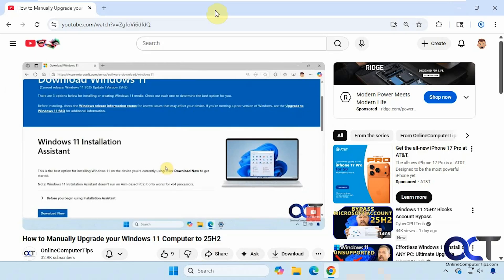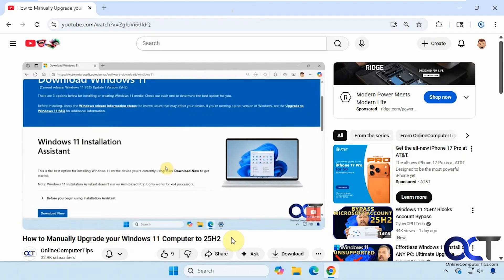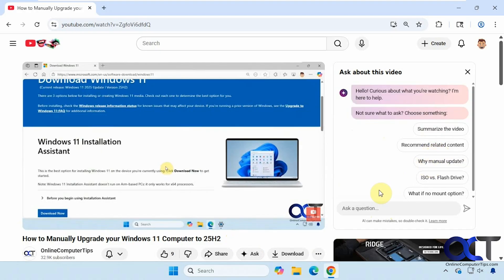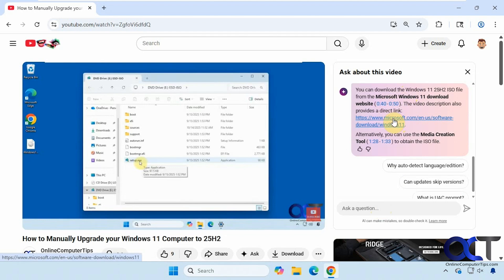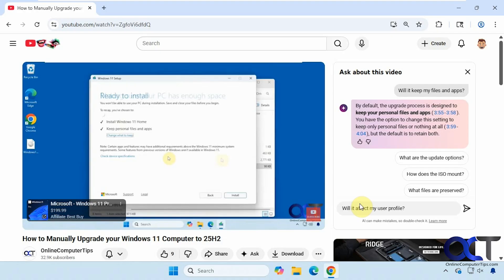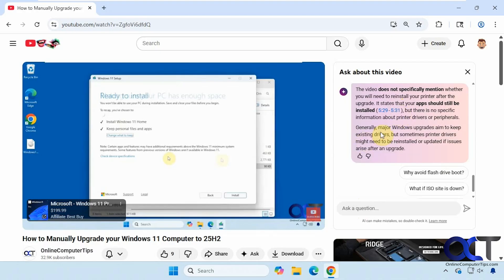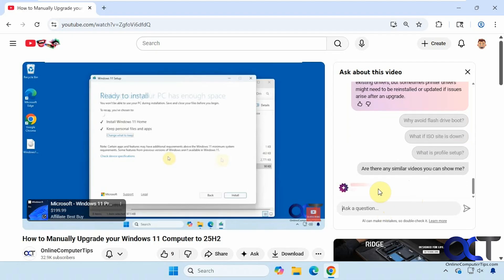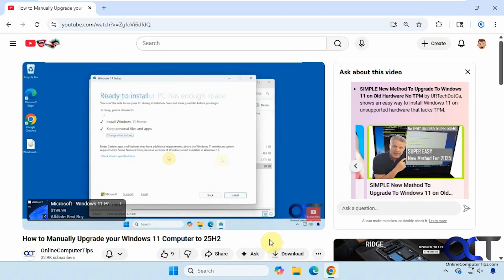YouTube Ask Gemini AI Feature Tutorial: What It Is & How to Use It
If you are watching a video on YouTube and are maybe looking for something like a summary of what it is about or some clarification, you can use the YouTube Ask feature to have Google Gemini look over the video and answer any questions you may have about it. When it finds the information you are looking for, it will provide timestamps in the results so you can go right to that section of the video. It will also offer additional prompt suggestions that you can use to get more information. If you need additional information that was not provided in the video, the Ask feature can get that for you as well.